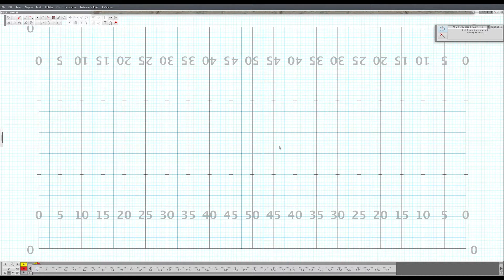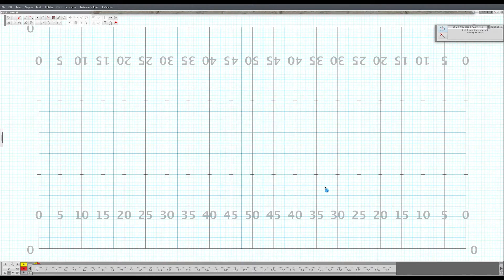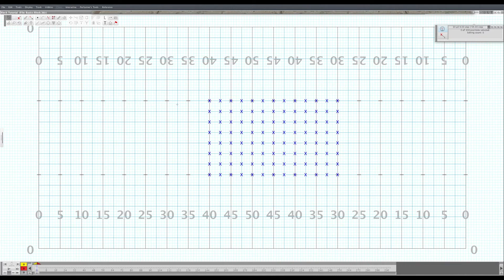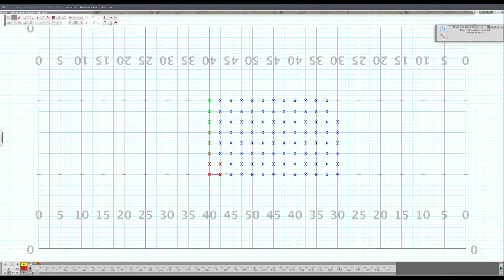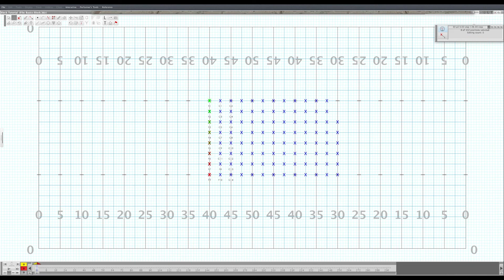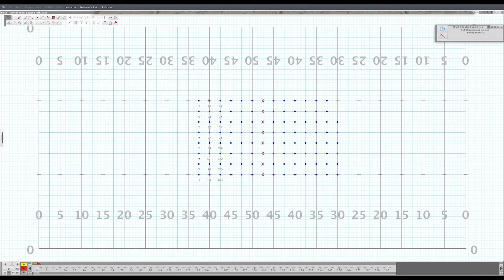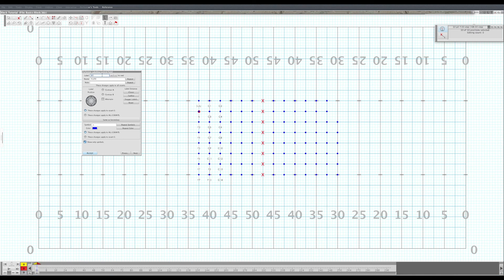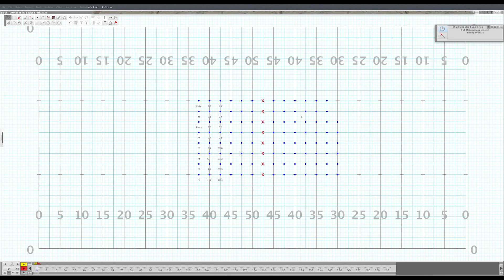Band Directors Guide to Pyware - Creating Block Forms DDS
The Band Directors Guide Series is dedicated to real life scenarios that Band Directors may find themselves in during their season and how Pyware can help.